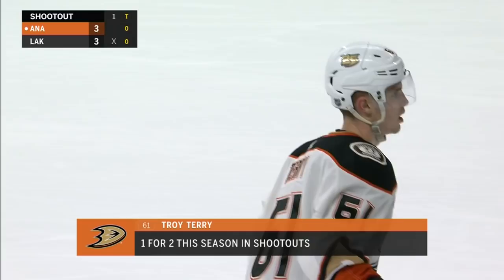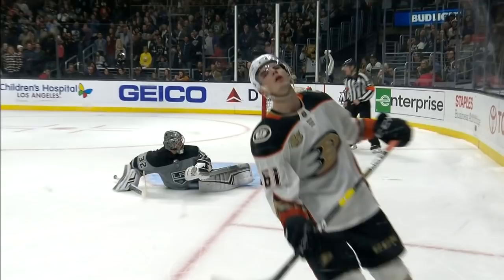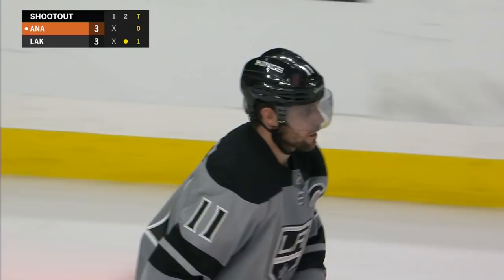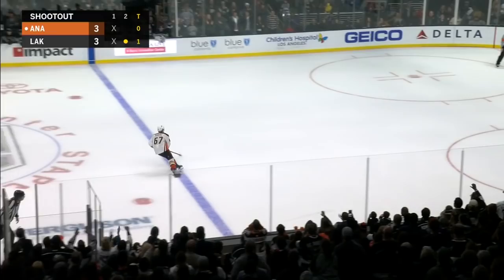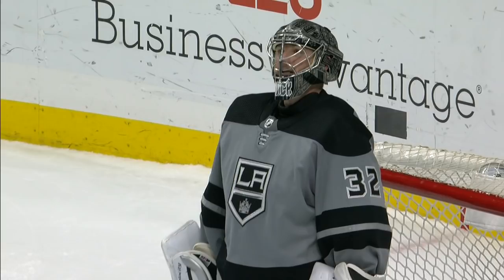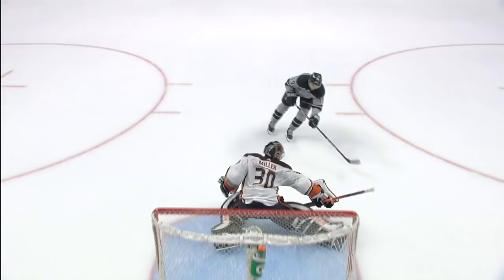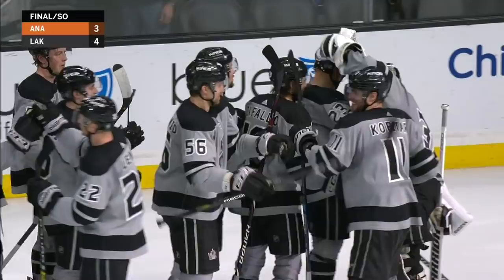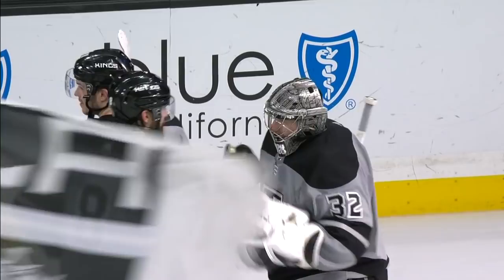Anze Kopitar Scores Magnificent Goal In Shootout of Kings vs. Ducks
Watch the full shootout from the Los Angeles Kings and the Anaheim Ducks including Anze Kopitar's beautiful goal.